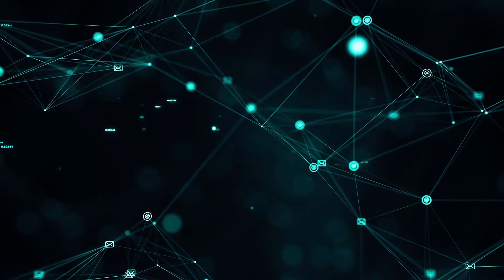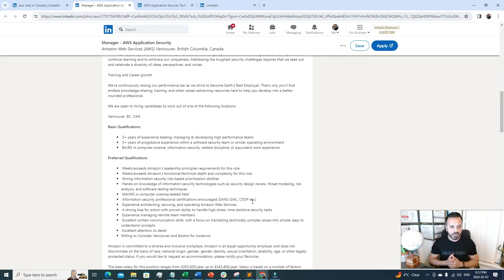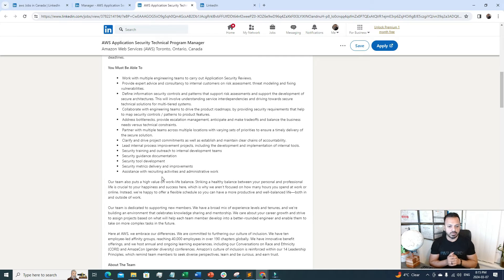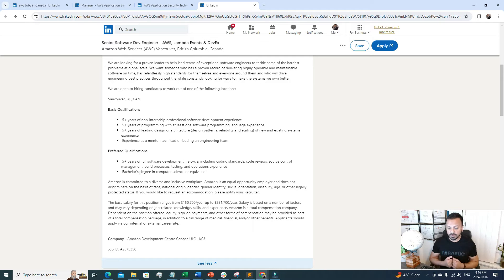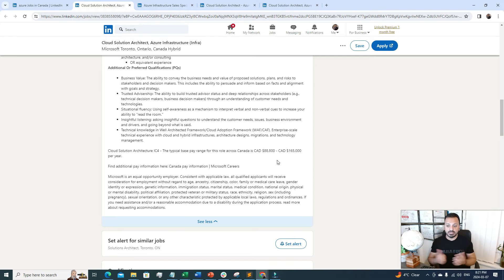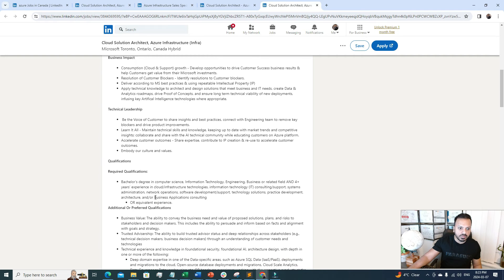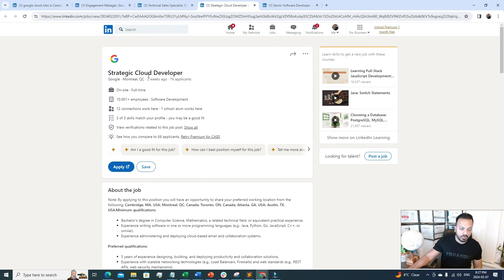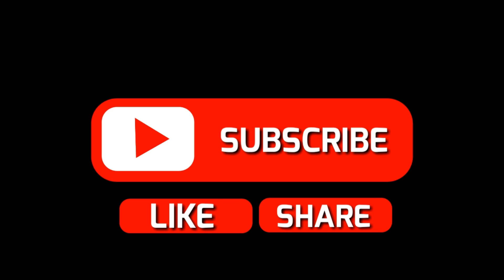Cloud Engineer Salaries Exposed: AWS vs Azure vs Google Cloud – Who Pays the Most?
🚀 Dive into the world of Cloud Engineer salaries with our latest video! In this eye-opening exploration, we logged into LinkedIn and delved into the current job openings for AWS, Azure, and Google Cloud positions. 💼✨

🔍 Curious about which cloud giant offers the most lucrative paycheck? Join us as we navigate through the job sections of AWS, Azure, and Google Cloud on LinkedIn, revealing real-time salary insights that will empower your career decisions.

📊 Uncover the salary landscape of Cloud Engineering as we break down the compensation details for various roles across these top-tier platforms. From AWS to Azure and Google Cloud, we leave no stone unturned in this comprehensive salary comparison.

💡 Gain valuable insights into the earning potential of Cloud Engineers and discover the competitive edge each platform provides in the job market. Whether you're a seasoned professional or aspiring to step into the cloud computing realm, this video is your guide to informed career choices.

🚨 Don't miss out on this exclusive peek behind the curtain of Cloud Engineer salaries – hit play now and empower your journey in the world of AWS, Azure, and Google Cloud! 💻💰